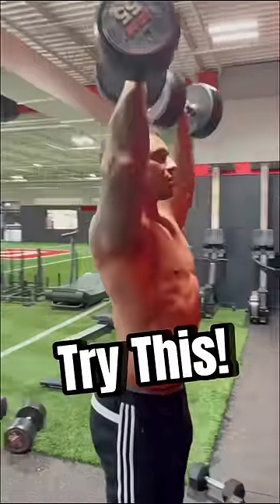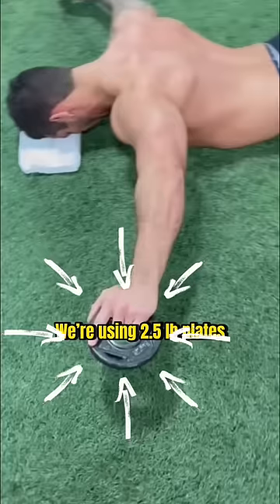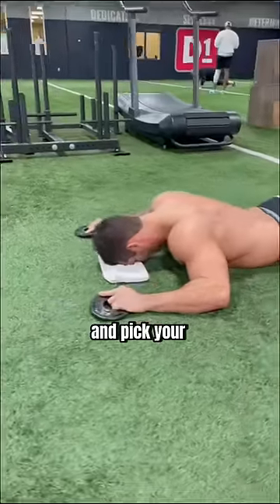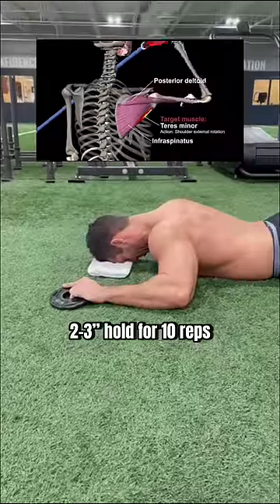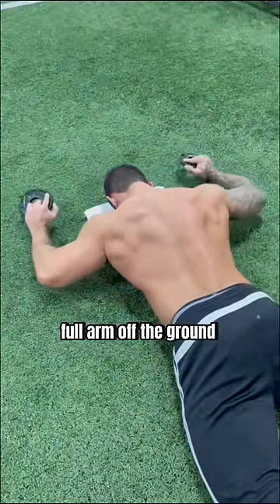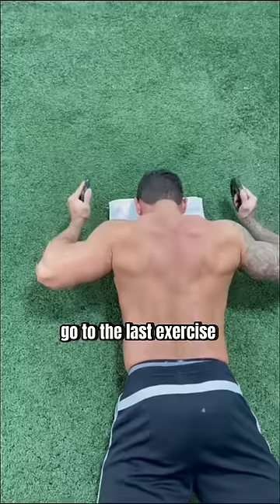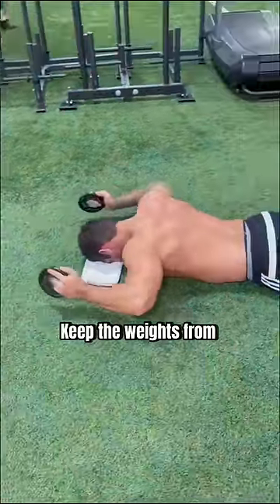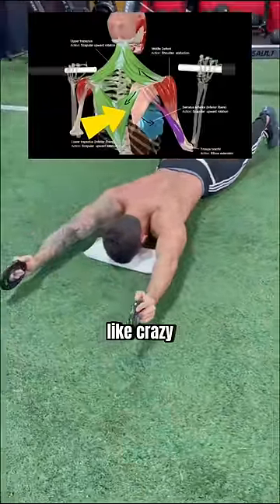4 Steps to Bulletproof Shoulders